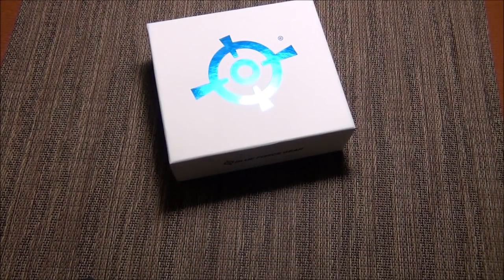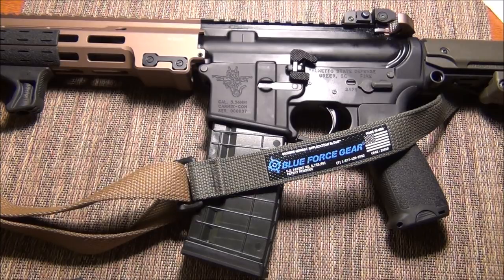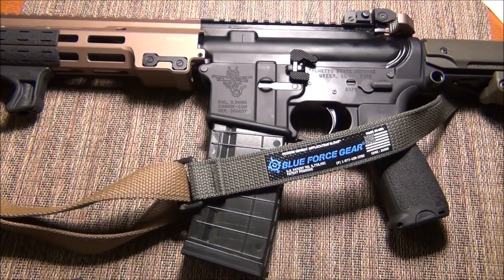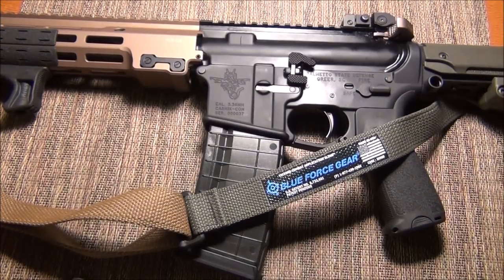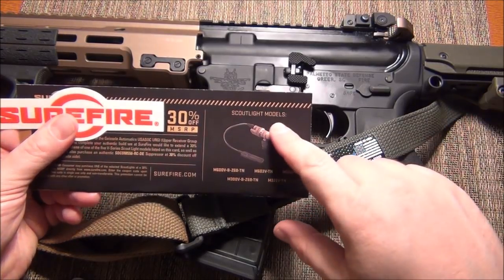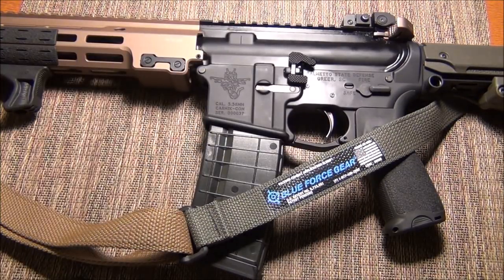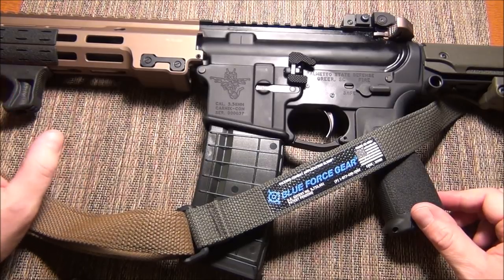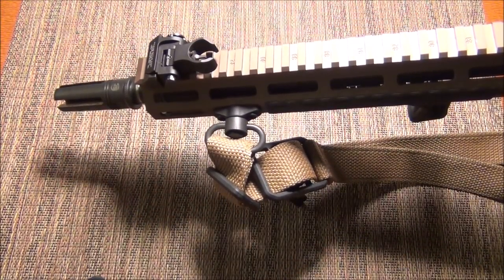URGI Intro, things to consider, and the sling came in!!! (discussion)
Just a few odds and ends before I take this thing out on wednesday.